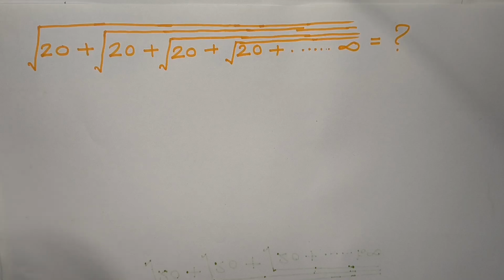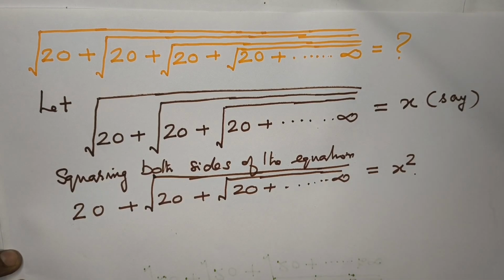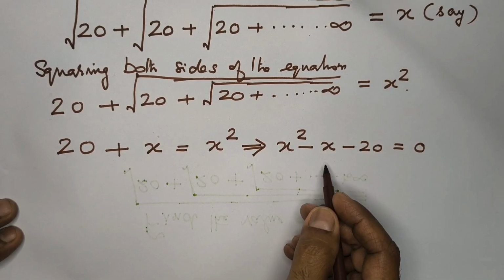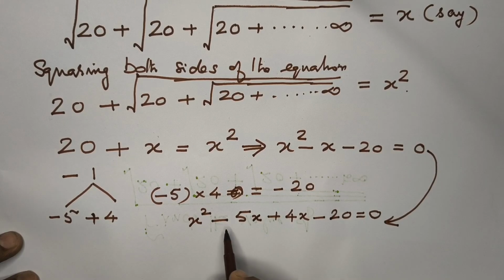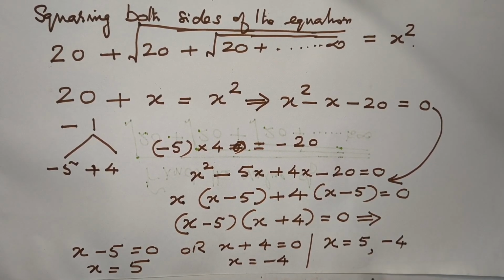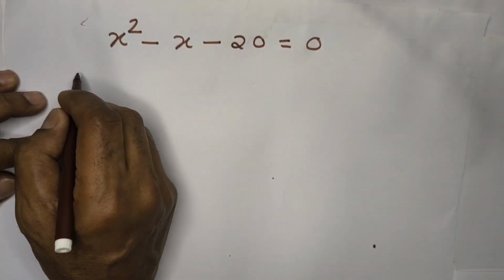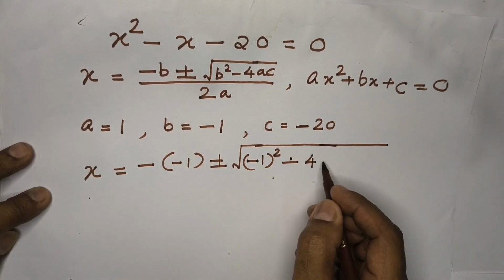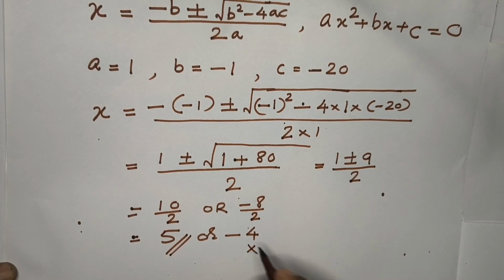Russian Olympiad / Infinite Series involving Radicals / Shortest Solution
In this video, I have broken down a complex algebraic problem into simple steps in such a way that any one with average skill in Maths can easily understand. Problems of this kind have figured in the following competitive exams.

GRE/GMAT Examinations

1) Secondary education in UK
2) Upper secondary education in USA
3) Secondary and higher secondary education in india and

Equipped with a Post Graduate degree in Mathematics, I have been associated with leading educational institutes in training candidates for highly competitive examinations like GMAT,GRE,SAT, OLYMPIAD for almost two decades  during and after working in the corporate world for ten years.